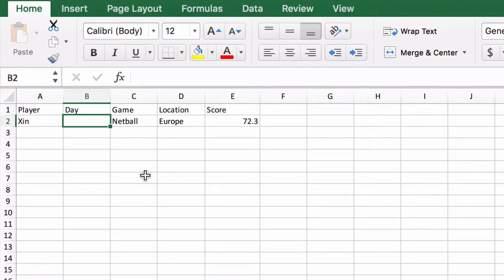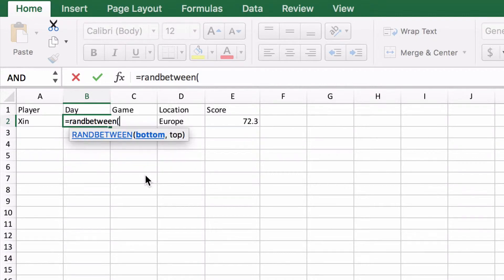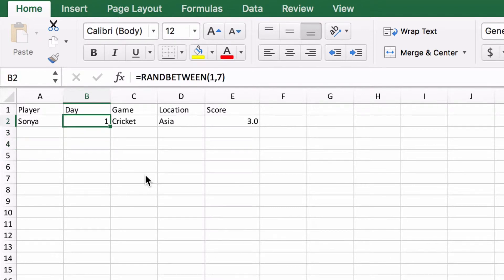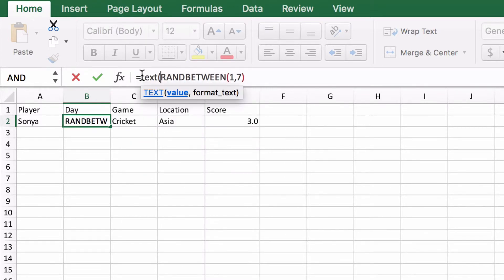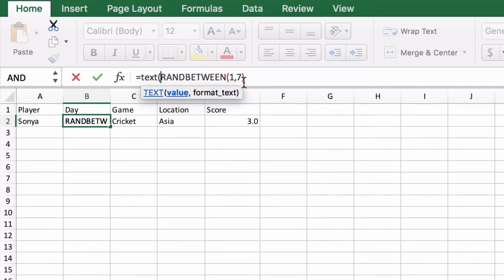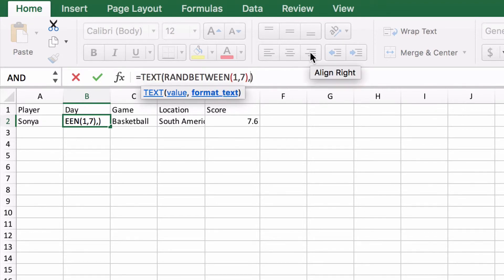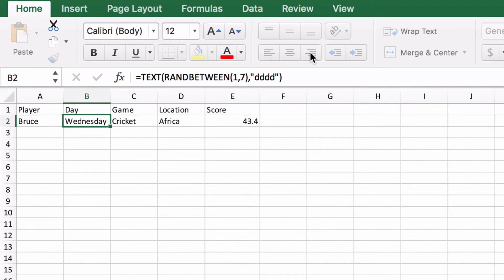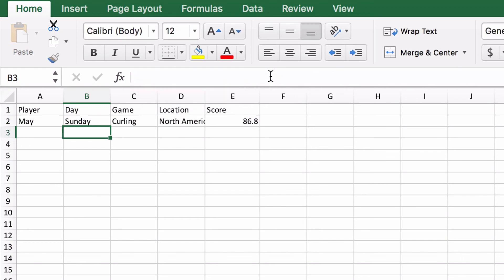Simple Excel Tutorial - Generate a random day of the week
This series of quick videos will demonstrate all of the Excel formulas I use the most. This video shows how to generate a random number and then use it to get a random number between 0 and 100 to one decimal place.